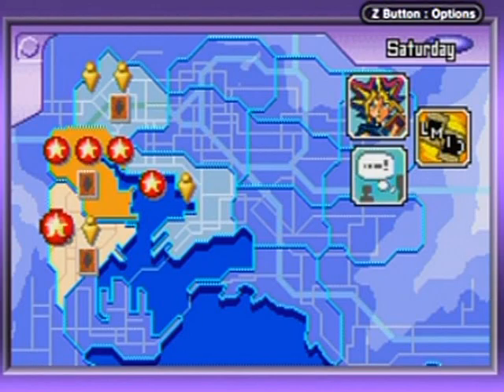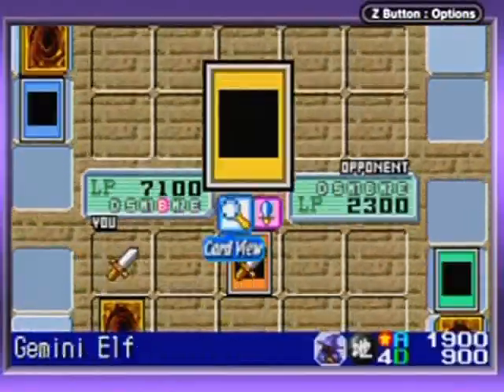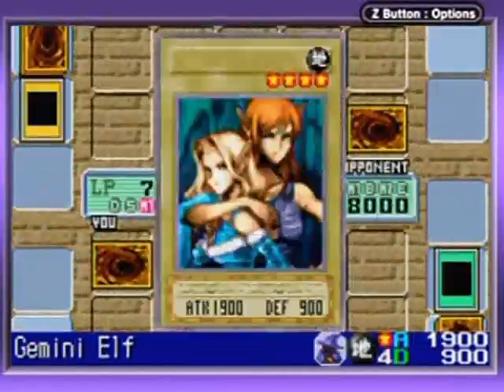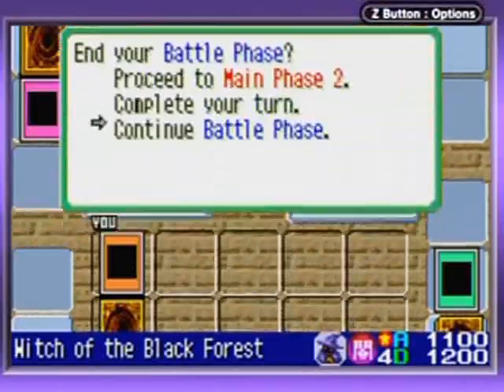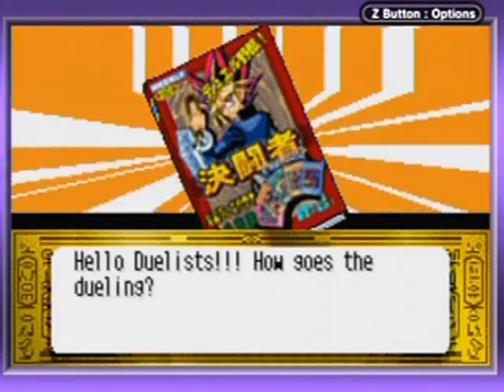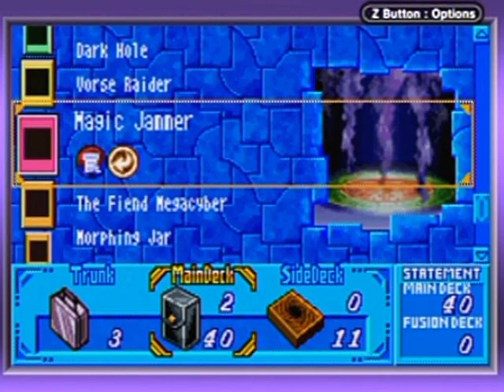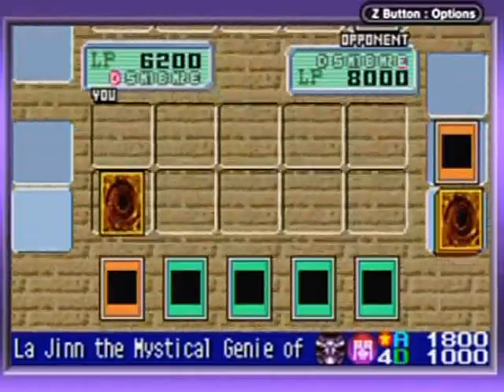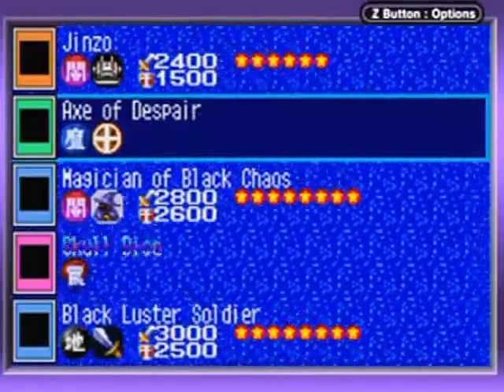Random Gameplay 3: Yu-Gi-Oh! Worldwide Edition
I am, however, good at trading card games. :D

Oh man, if you are a Yu-Gi-Oh player and came across this video without having seen my other videos to understand my commentary style, you're going to be very confused here, lol! But, you will understand some of the jokes.